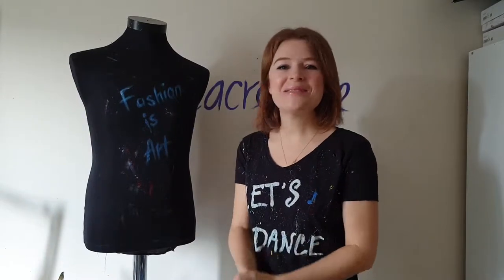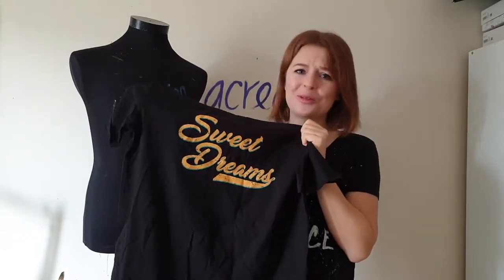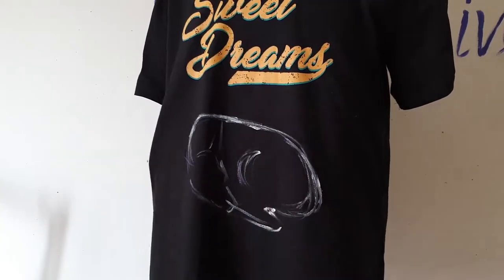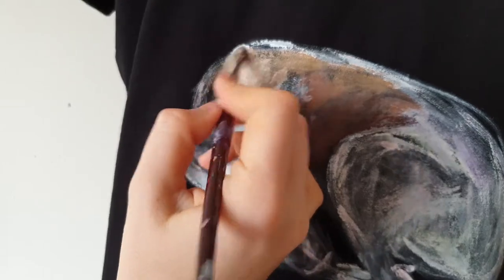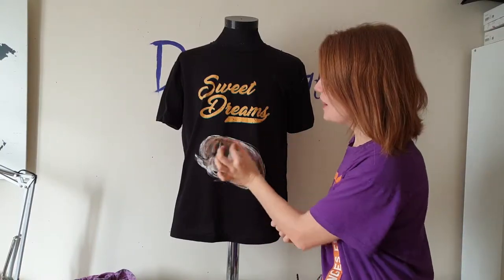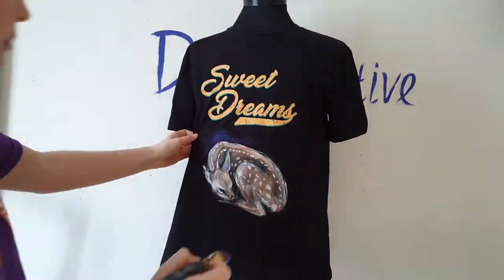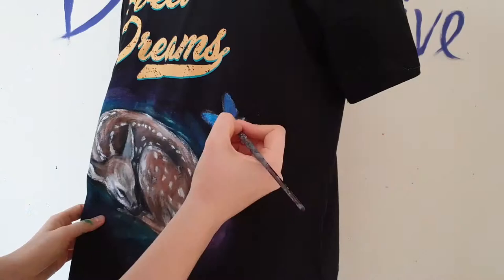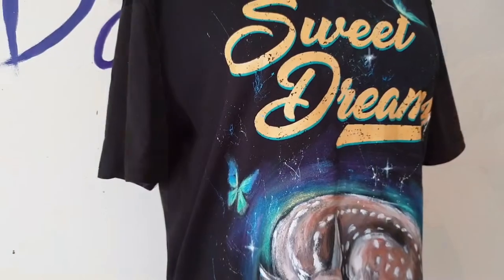The Cutest Ever T-shirt Transformation / Bambi inspired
Watch me transform boring slogan t-shirt into an art piece! And this is the cutest t-shirt makeover because I will paint a sleeping fawn, design inspired by the Disney movie Bambi
More t-shirt transformation videos: